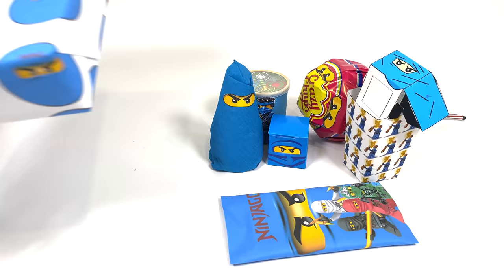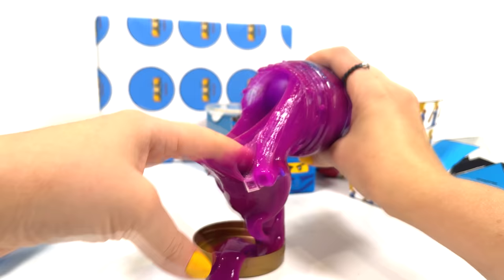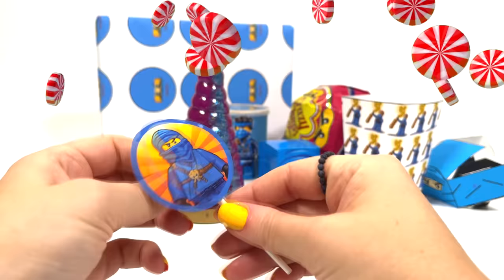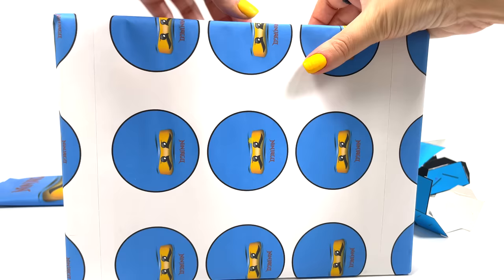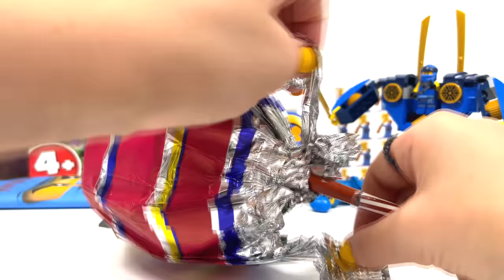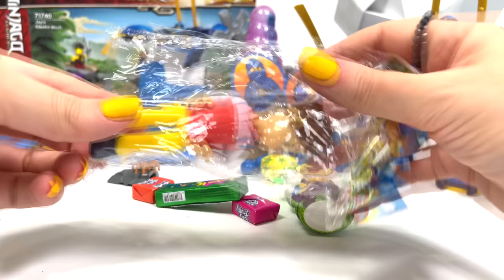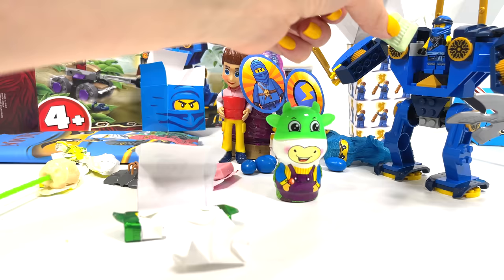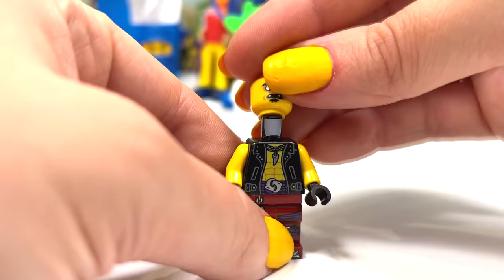LEGO Ninjago JAY Too Much Blue | DIY & Crafts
💙Hello everyone Lego Ninjago fan!
This box contains a huge variety of blue Lego, and not only Lego. there are also blue candies, papercraft in the form of Jay, a constructor that I build and more.